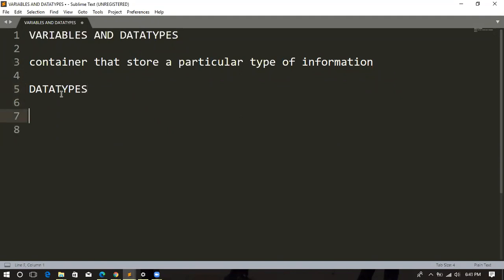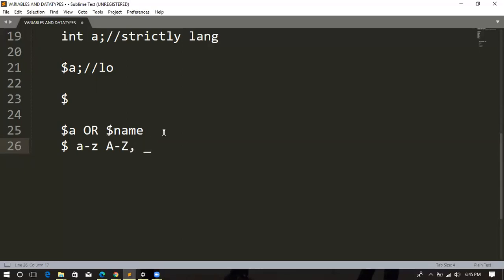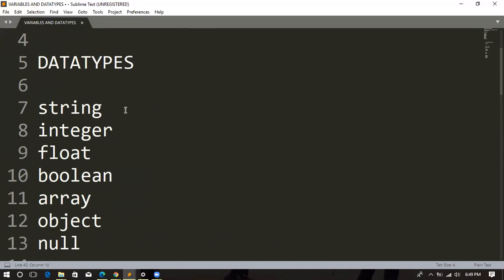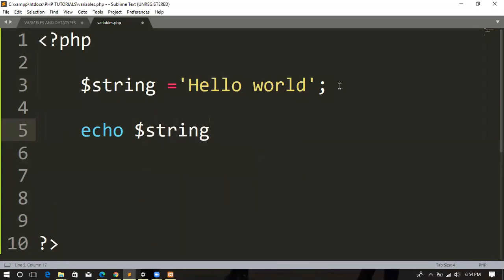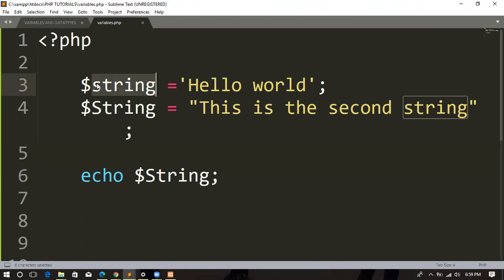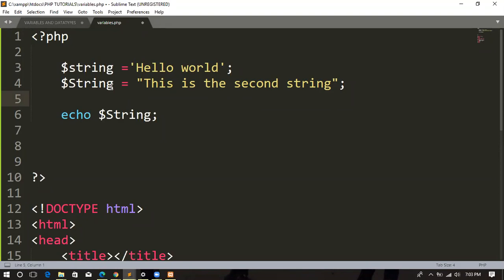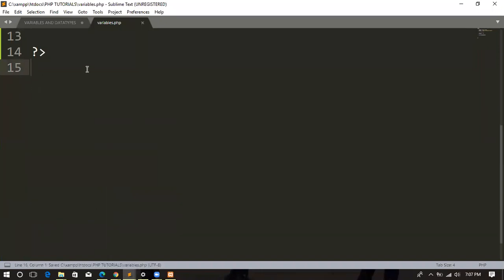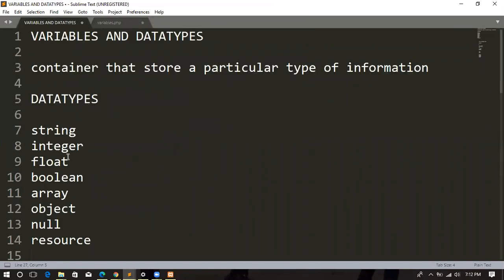Introduction to php variables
Learn how to create variables and datatypes in php